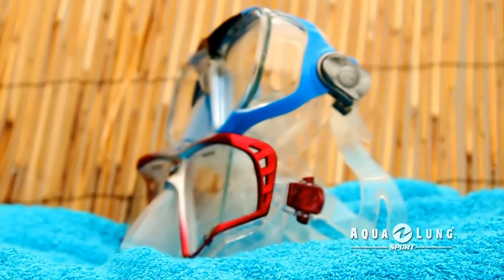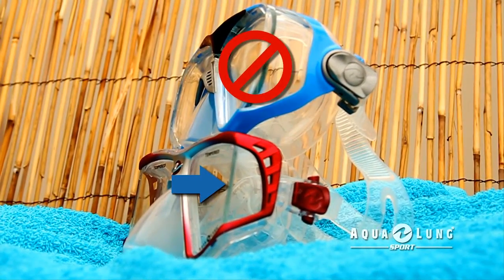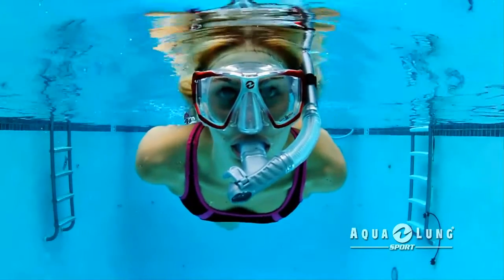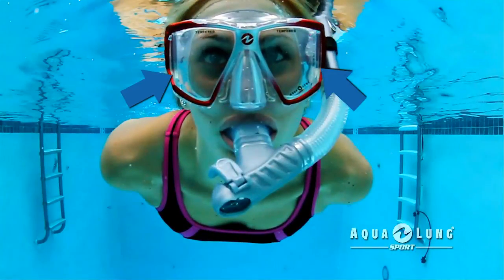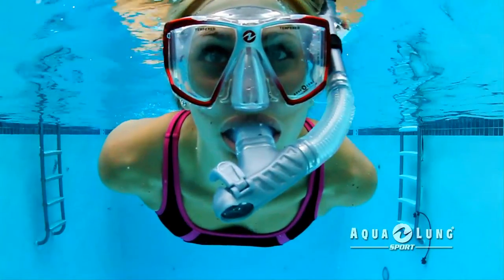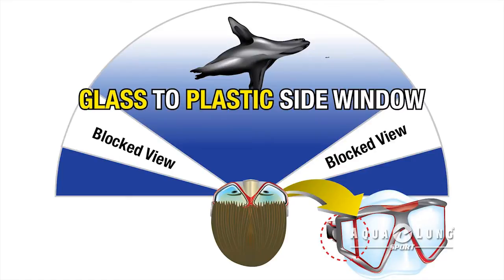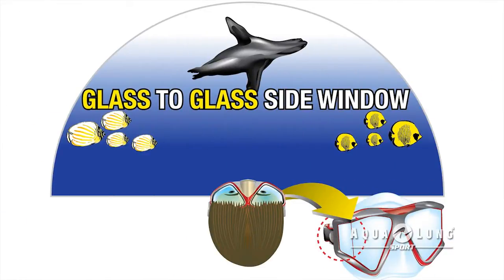Aqua Lung Sport - EN - Patented Panoramic Lens Technology Masks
Patented Panoramic Lens Technology for Your Mask

Revolutionary in design, some Aqua Lung Sport masks feature patented panoramic lens technology that provides maximum peripheral vision and overall visibility.

The front and side glass lenses are bonded together, eliminating the lens frame and providing an expanded and uninterrupted field of vision

Now your can expand your snorkeling experience with panoramic vision!